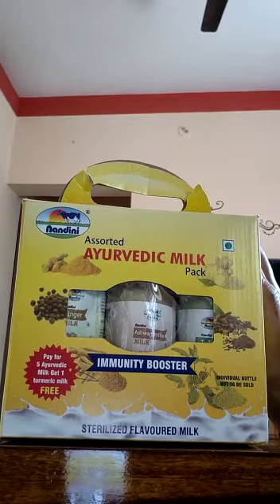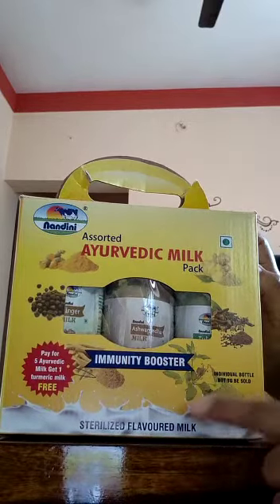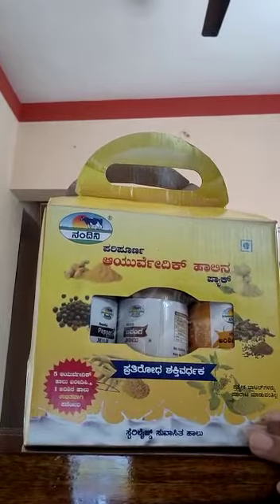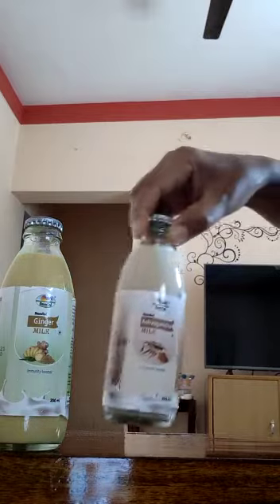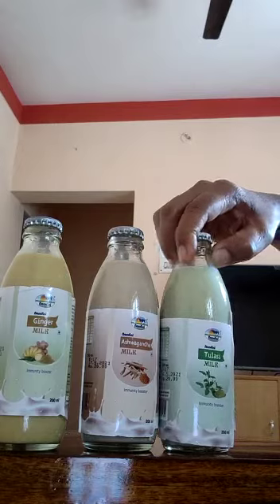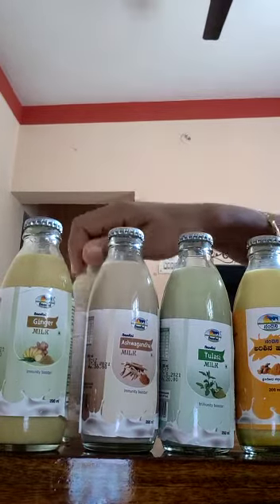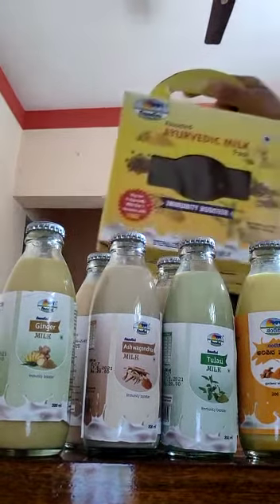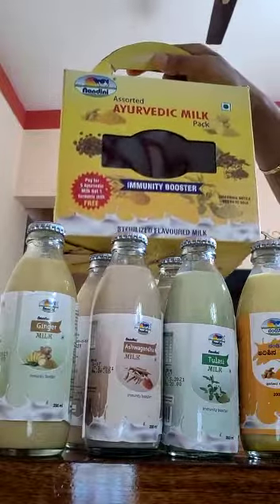Immunity booster flavoured milk drinks by NANDINI IN KARNATAKA❤️❤️